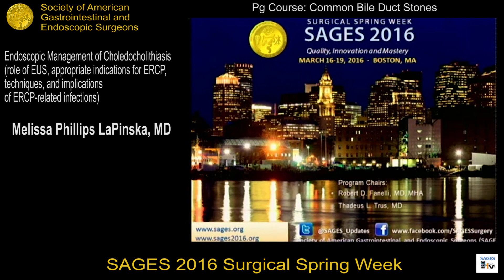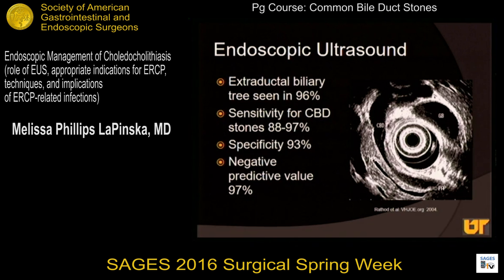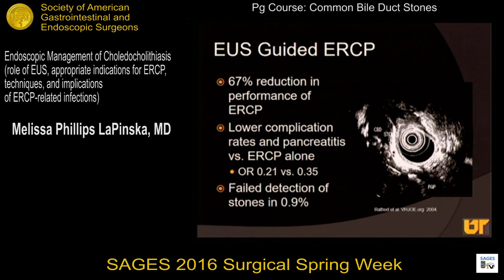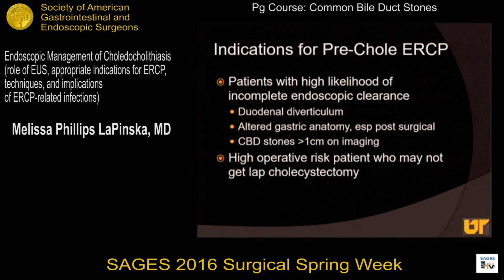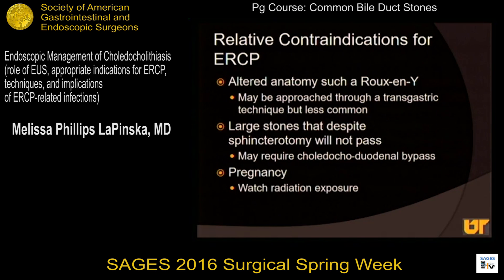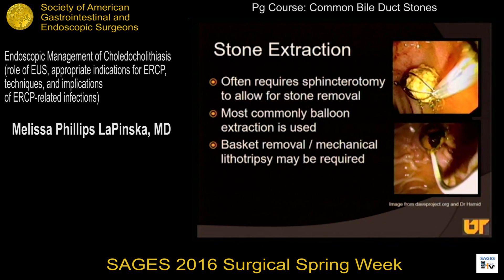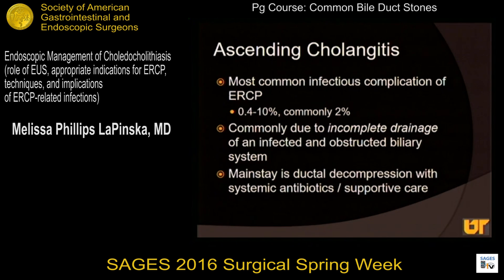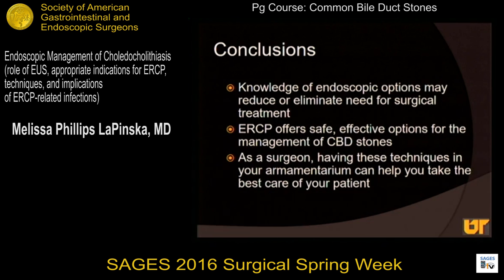Endoscopic Management of Choledocholithiasis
Title: Endoscopic Management of Choledocholithiasis (role of EUS, appropriate indications for ERCP, techniques, and implications of ERCP-related infections)

Presenter: Melissa Phillips LaPinska, MD

Session: Postgraduate Course: Common Bile Duct Stones - Intraoperative Cholangiography (IOC) to Laparoscopic Common Bile Duct Exploration (LCBDE)

SAGES 2016